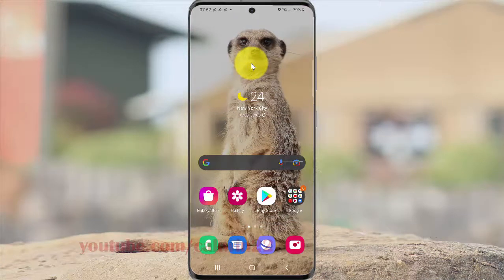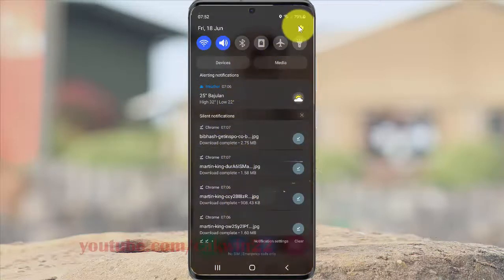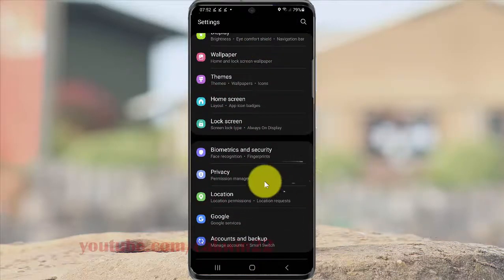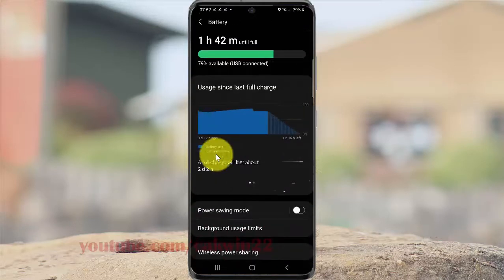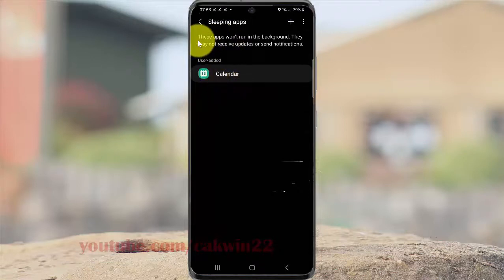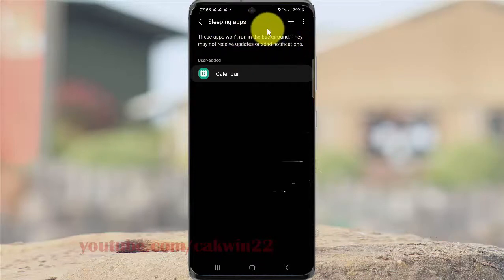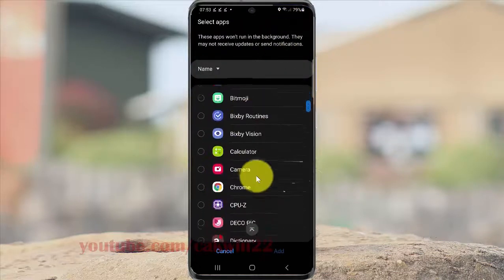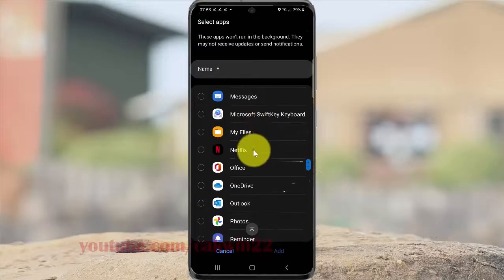How to add Sleeping App in Samsung Galaxy S21, S21Plus, or S21 Ultra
This video show How to add Sleeping App in Samsung Galaxy S21/S21+/S21 Ultra.  In this tutorial I use Samsung Galaxy S21+ SM-G996B/DS International version with Android 11